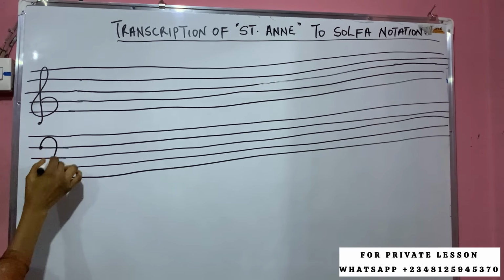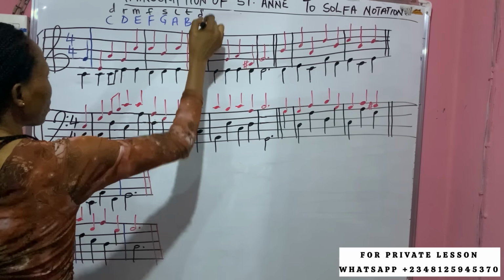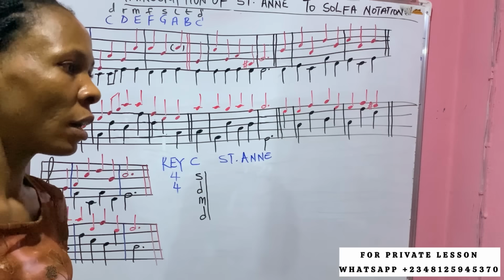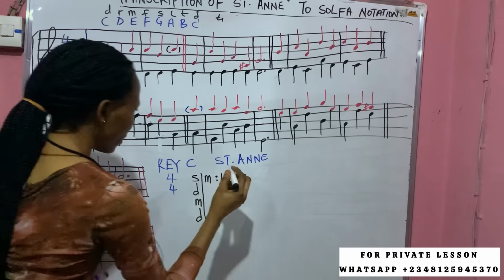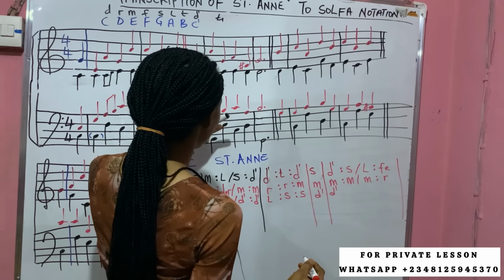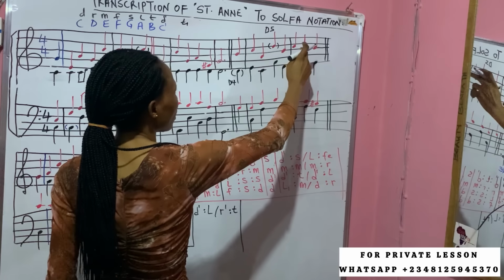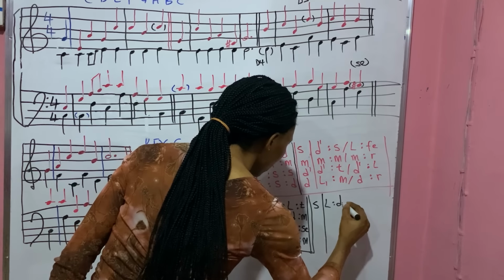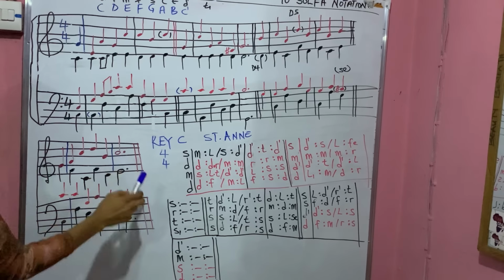Day 28: Transcribing “St. Anne” Tune from Staff Notation to Solfa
In this lesson, we transcribe the popular “St. Anne” tune from staff notation to tonic solfa, step by step.
This is a practical guide for students who want to understand how to convert written music into solfa accurately.

You’ll learn:
How to identify the key
How to assign solfa syllables correctly
How to follow pitch movement from the staff
How to use subscript and superscript in tonic solfa
Tips for avoiding common transcription mistakes